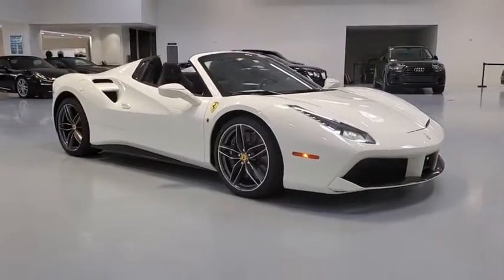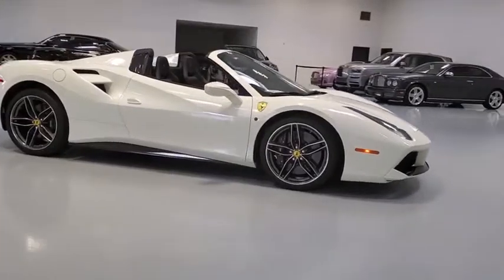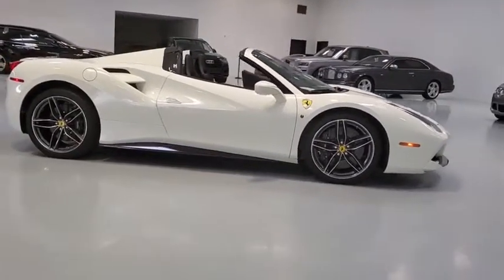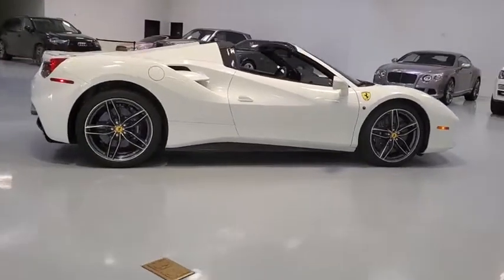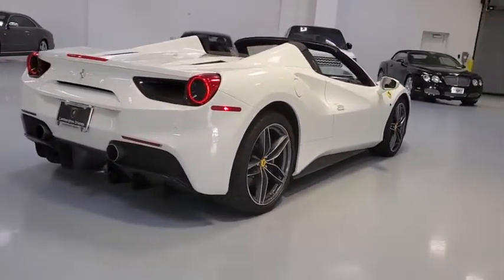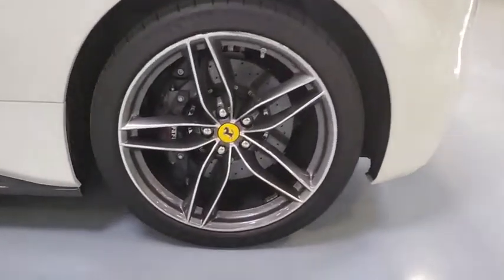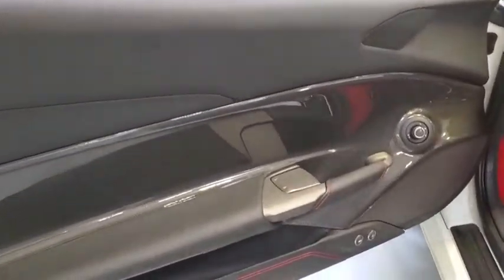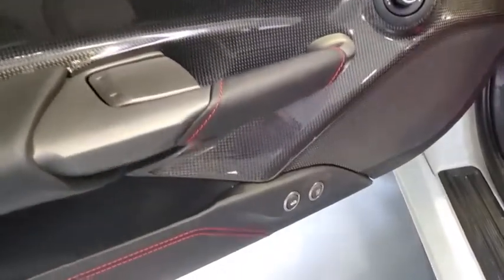2016 Ferrari 488 Spider Tampa Bay, Jacksonville, Fort Lauderdale, Miami, West Palm Beach, FL R0539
Used 2016 Ferrari 488 Spider

Fields Motorcars Orlando is a full-service luxury & exotic, new & pre-owned Rolls-Royce, Bentley and Lamborghini dealer in Longwood, Florida and serving Central Florida and offering new Lamborghini, Bentley & Rolls-Royce vehicles for sale. We offer both used & new 2017 vehicles, financing, vehicle service & more. Our dealership is located at 895 North Ronald Reagan Blvd Longwood, FL 32750. For hours and detailed directions to our dealership
Fields Motorcars Orlando in Longwood, Florida is a new & used car dealer with a selection of 2017 vehicles in addition to our car service, auto parts, financing & more.

Fields Motorcars Orlando in Longwood is a proud member of Fields Auto Group. At Fields, we're proud to serve our customers in Florida, Illinois, Wisconsin, and North Carolina.  Family owned and operated, Fields Auto began with the opening of Fields Cadillac in Evanston, IL in 1971.

Fields Motorcars Orlando
895 N Ronald Reagan Blvd

CARFAX One-Owner. Bianco Avus 2016 Ferrari 488 Spider RWD 7-Speed Automatic 3.9L V8 ABS brakes, Alloy wheels, Apple CarPlay, Carbon-Fiber Steering Wheel w/LED RPM Indicator, Compass, Electronic Stability Control, Front dual zone A/C, Heated door mirrors, Illuminated entry, Leather Seat Trim, Low tire pressure warning, Remote keyless entry, Traction control.Recent Arrival!Come visit our brand-new facility at 2202 33rd St, Orlando, FL 32839, including our incredible hangar - Florida's largest indoor collection of exclusive, luxury pre-owned vehicles. Fields Motorcars Orlando in Orlando, FL is a luxury car dealership with new Lamborghini, Rolls-Royce Motor Cars, and Bentley vehicles, and a large selection of pre-owned high-end vehicles.